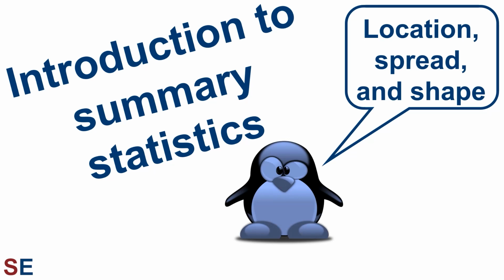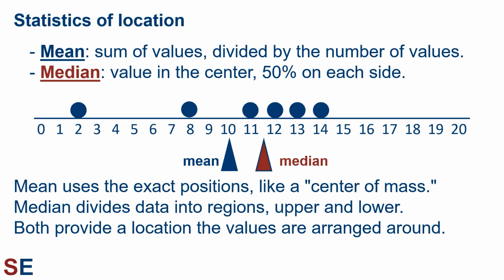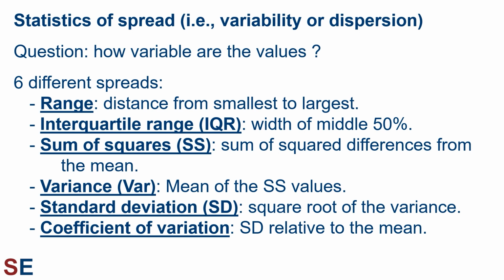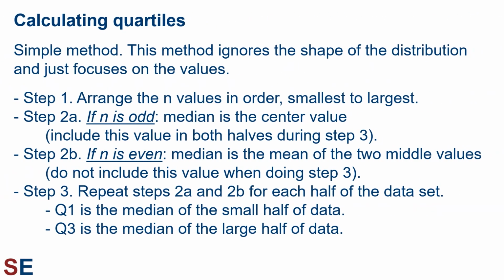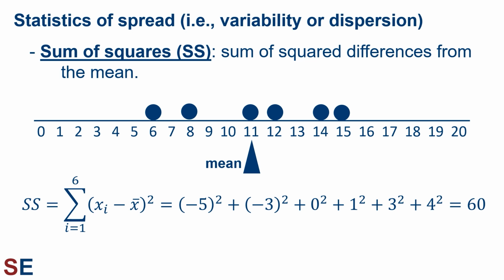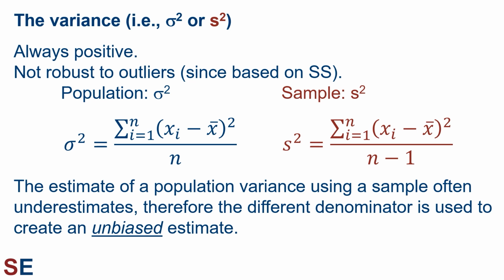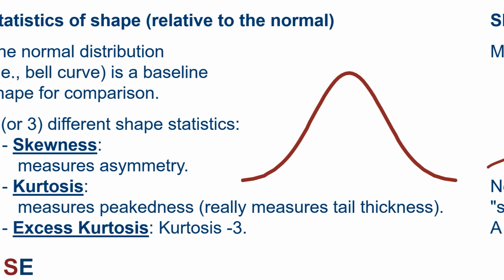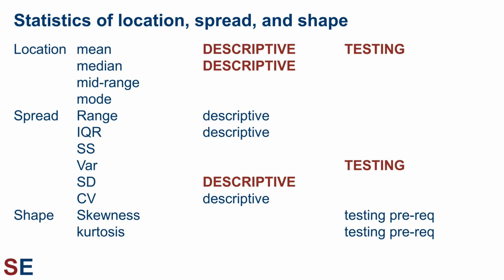Introduction to summary statistics | StatsExamples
This video explains basic descriptive statistics. It explains how summary statistics are used to estimate population parameters. It introduces a variety of values used to represent the location, spread, and shape of a data set.

Four different averages are described: the mean, median, mode, and mid-range.

Six different statistics of variation (i.e., dispersion) are described: the range, interquartile range (IQR), sum of squares, variance, standard deviation, and coefficient of variation.

Two different statistics of shape  are described: the skewness and kurtosis.

If you've ever wondered how to summarize a data set, this is the video that answers the question: how do I summarize my data?

Link to a video with a step by step example of calculating summary statistics: